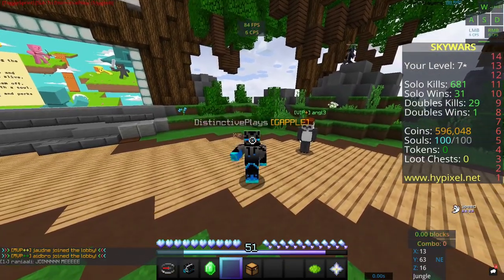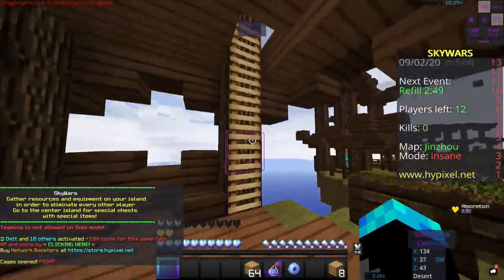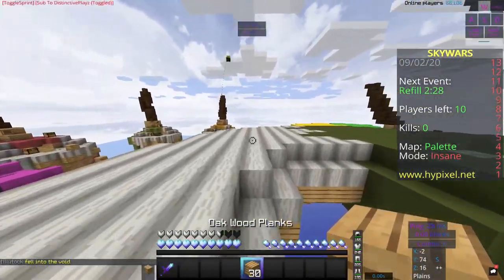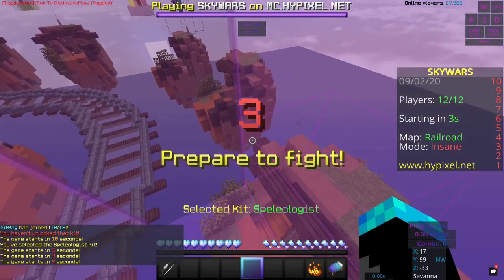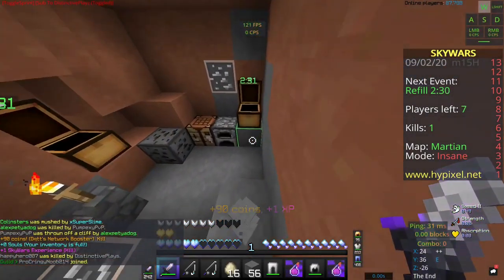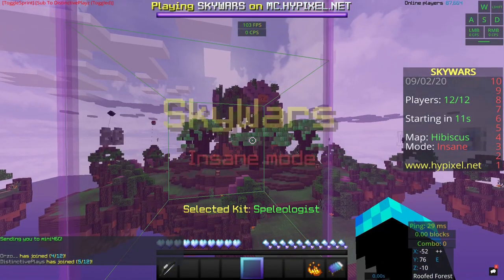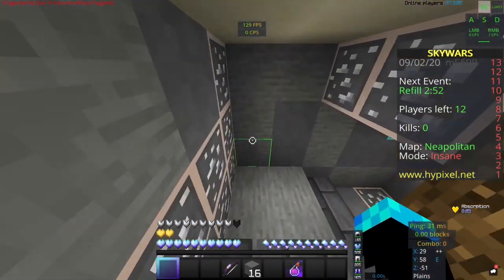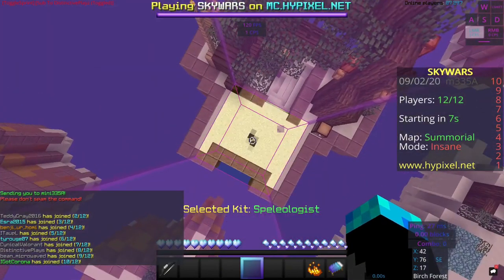Skywars With A Tiny Mouse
In today's video i played Minecraft Skywars with a tiny mouse
Keyboard: Corsair K55
Mouse: Razor Deathadder Elite
Mousepad:  Corsair mm300
Microphone: Blue Yeti
Logitech M187